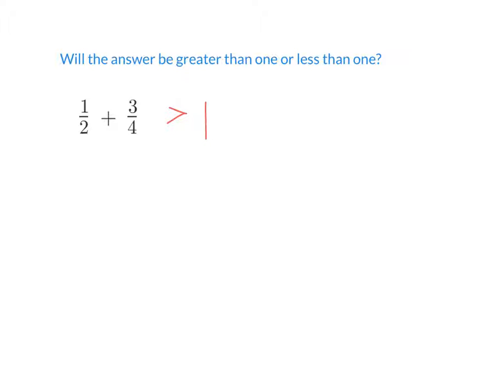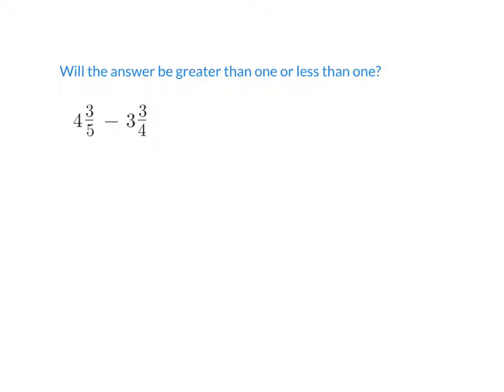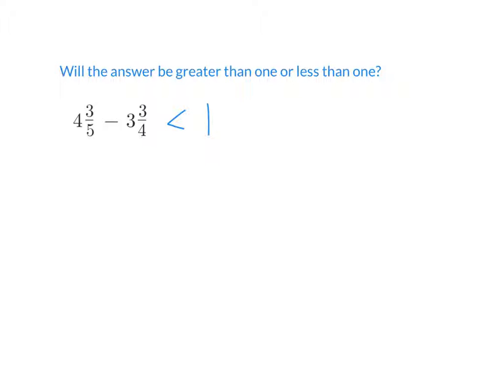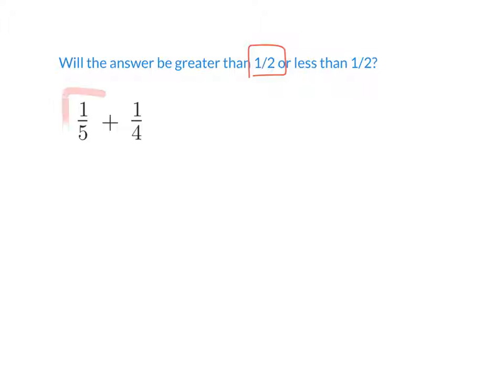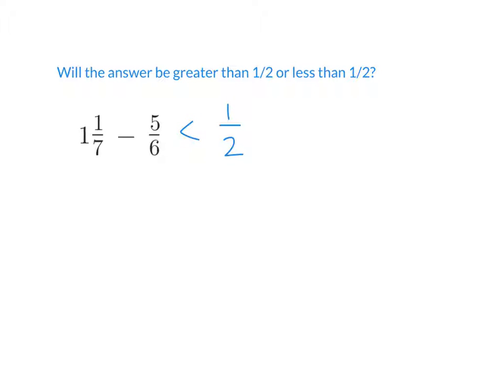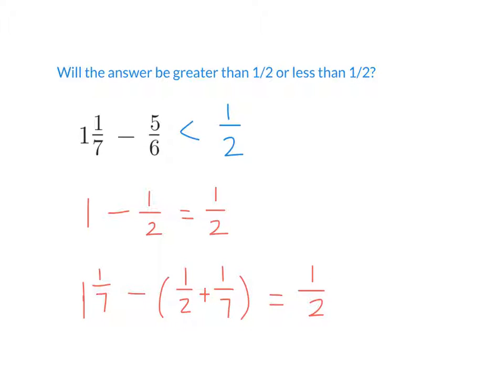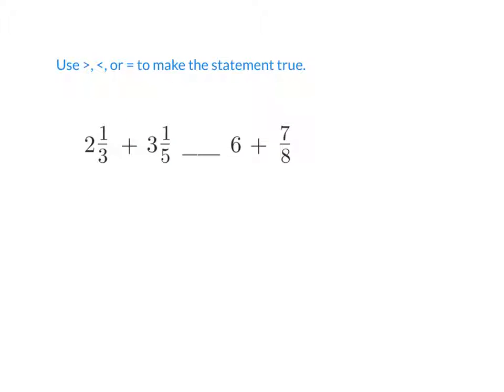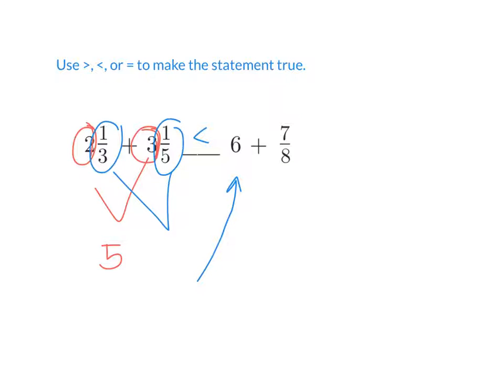01.15.19 EM 3.13